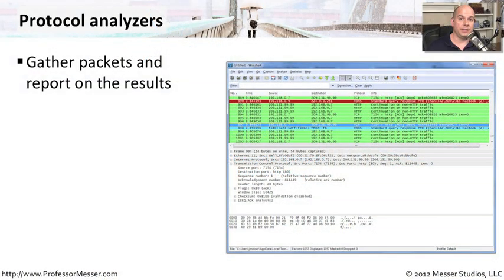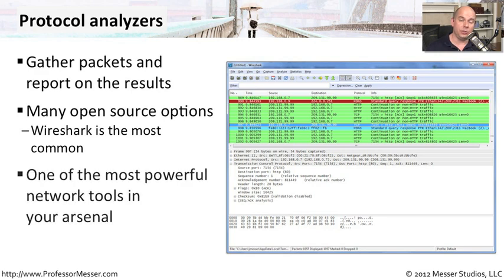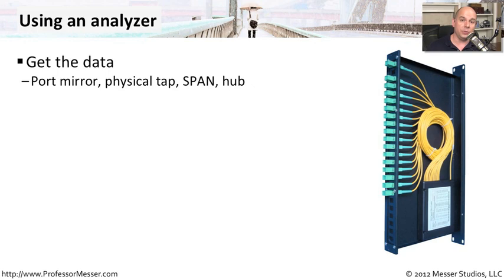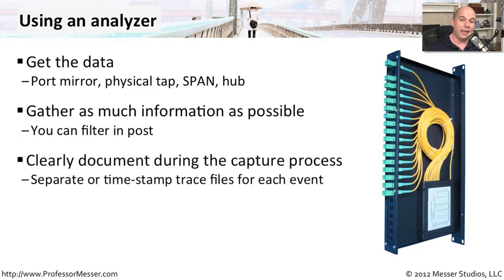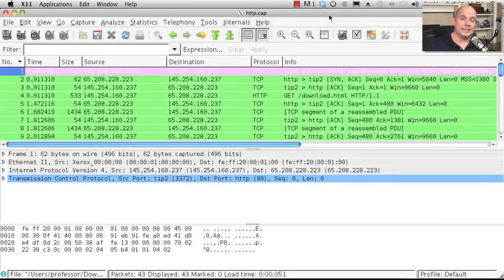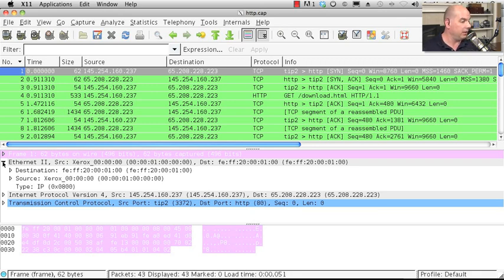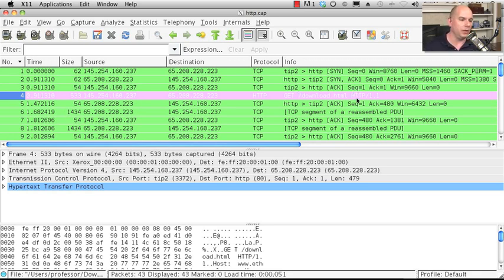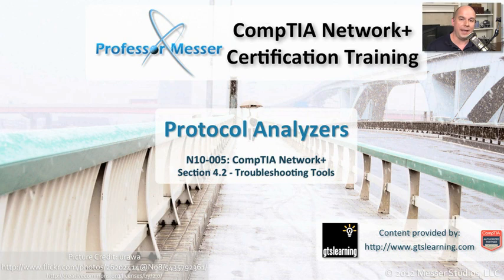An overview of Protocol Analyzers - CompTIA Network+ N10-005: 4.2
If you need to troubleshoot complex network issues, then you'll need a good protocol analyzer. In this video, you'll learn about protocol analyzers, how to connect them to a network, and you'll get an overview of a protocol analyzer user interface.